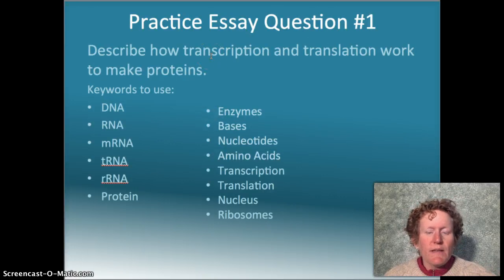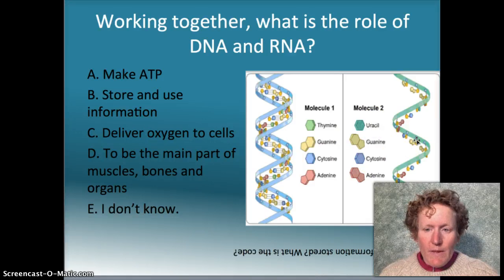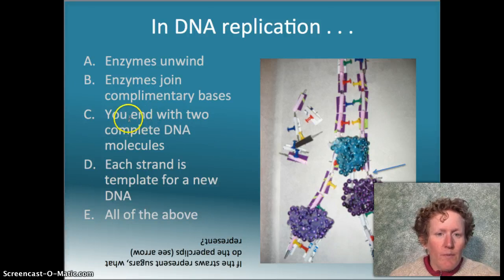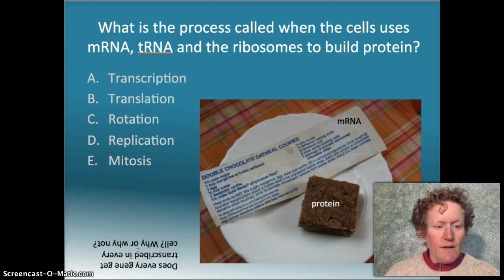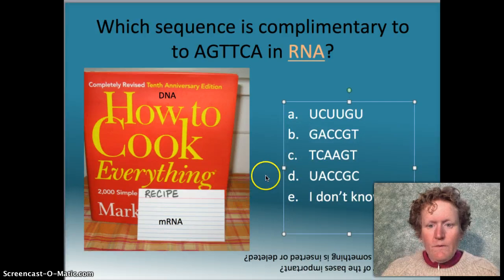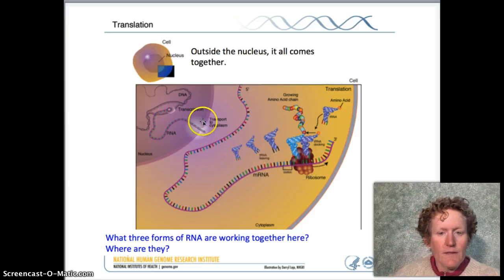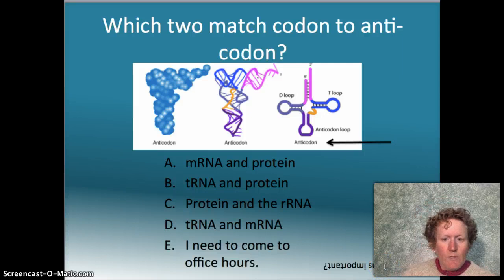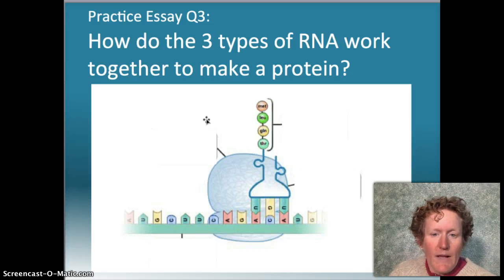Bio_SemB_Review for Unit1 test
We review transcription, translation and they types of RNA.